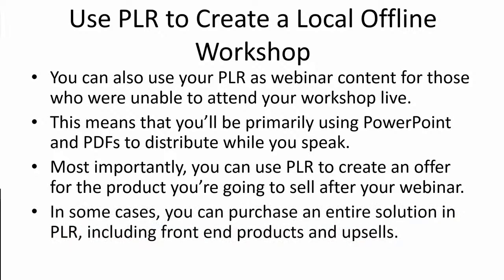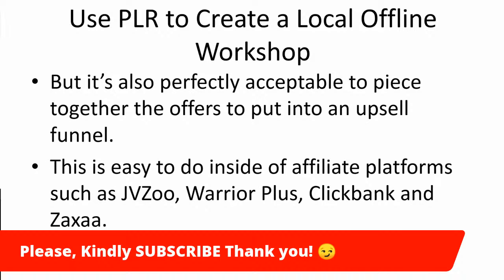How to Create an OFFLINE Workshop or Seminar with PLR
👉 Best Page Builder for Your Marketing Pages (One Time Fee)

ABOUT JOHN ANNAVI...
John Annavi Olorire has eight years of experience in Online Marketing. He has an epic background in creating irresistible offers full of value while giving his full support 24/7 to his customers.

HOW TO GET IN TOUCH WITH JOHN ANNAVI...
If you are looking to start and grow an online business, or you want to learn different ways to make money online legitimately then always check this channel as I will ALWAYS recommend the best NEW ways to make money online in Nigeria or wherever you are.

These videos are strictly for educational and training purposes, therefore I do not guarantee that you will make as much more money like I do or get ANY results with it. I have been doing online business since 2012 and my results are typical.